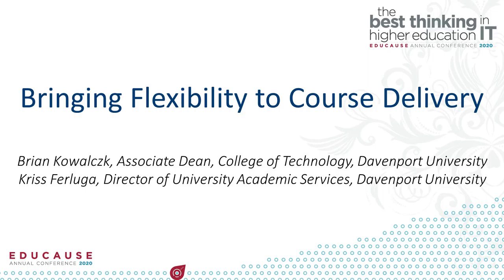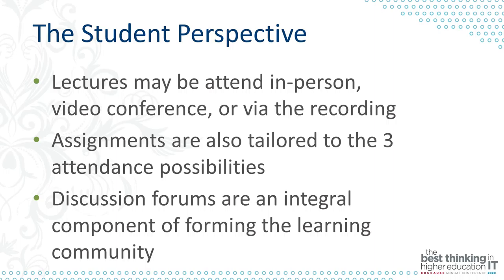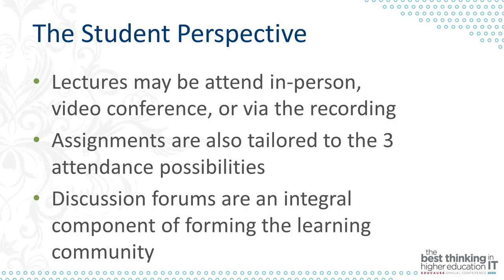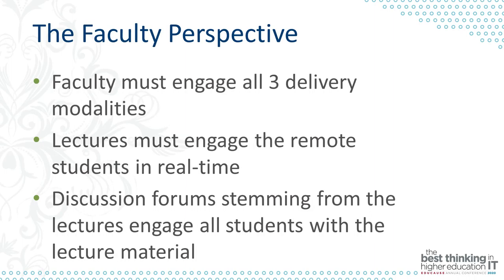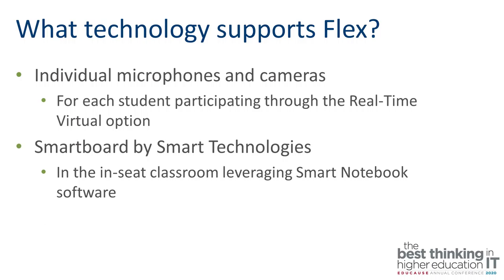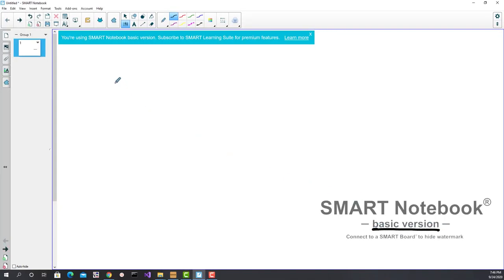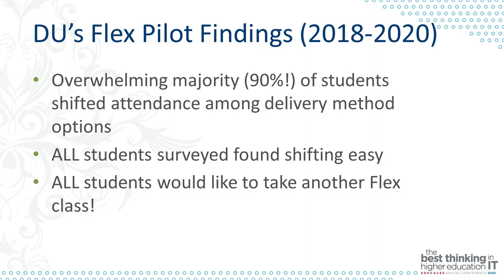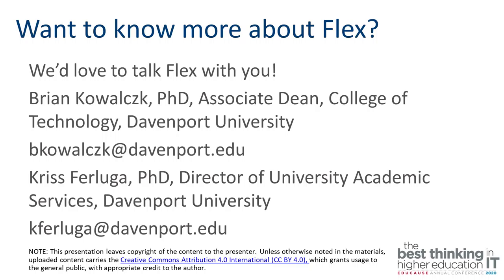Bringing Flexibility to Course Delivery [EDUCAUSE 2020]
When students want an engaging learning environment, you want to offer a robust experience, and your institution wants to reduce the number of class sections offered while increasing retention, what do you do? You FLEX! Learn how Davenport University successfully combined three delivery methods into a single course delivery format, FLEX!

Brian Kowalczk
Davenport University

Kriss Ferluga
Davenport University